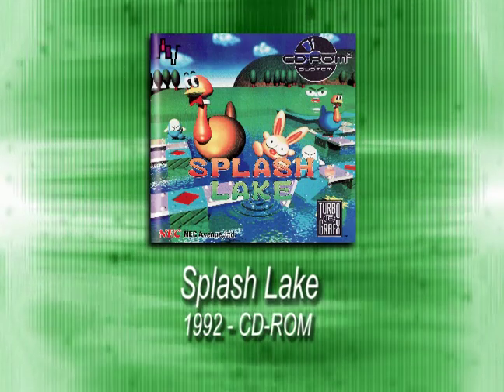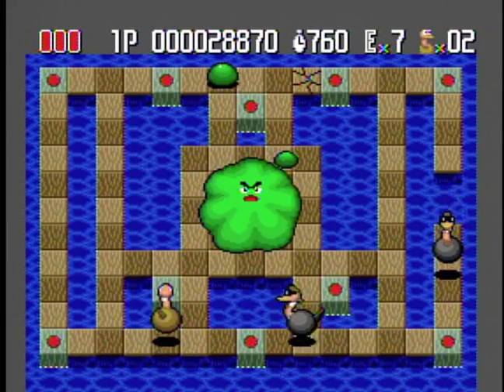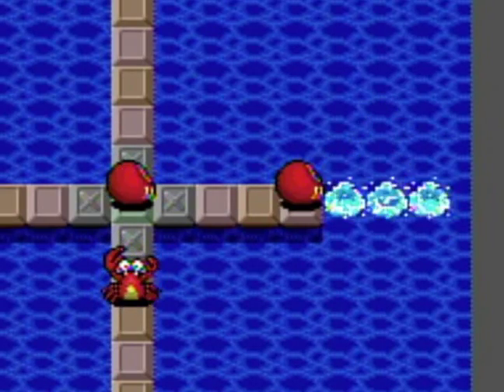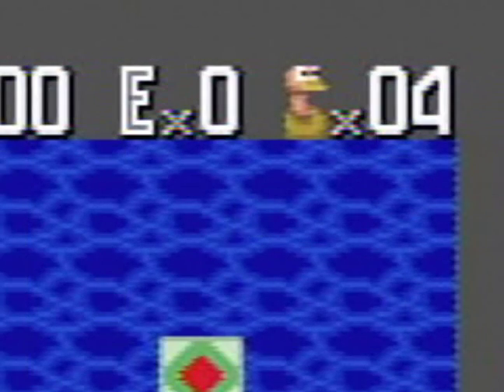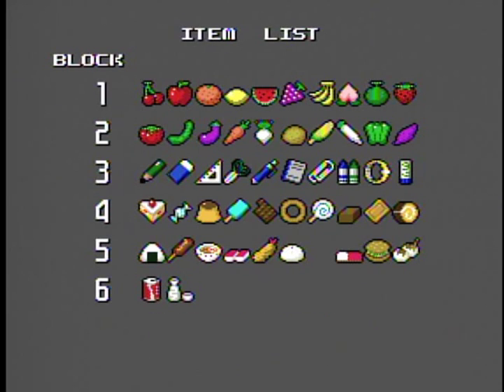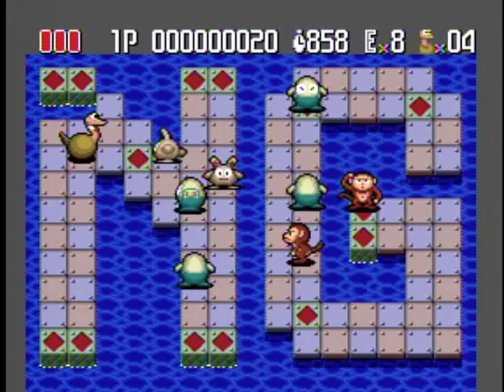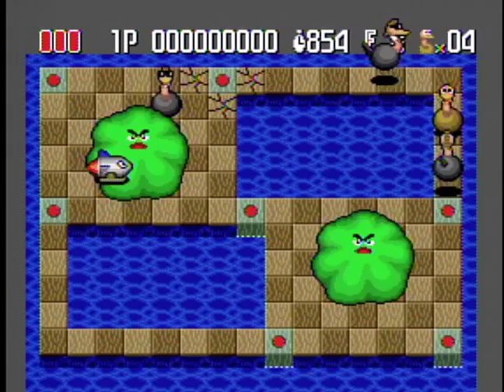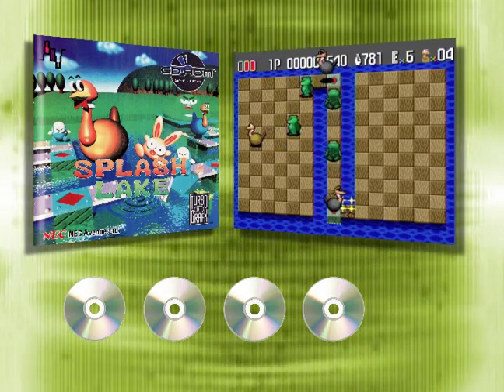"Splash Lake" - Turbo Views 8 (TurboGrafx-16 / Duo game REVIEW!)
Turbo Views #8: video review of "Splash Lake" for the TurboGrafx 16 (CD-ROM) / Turbo Duo video-game system.